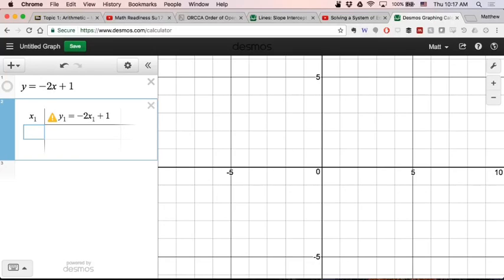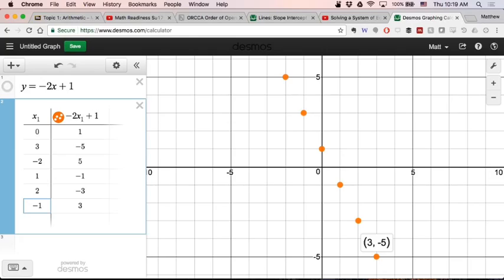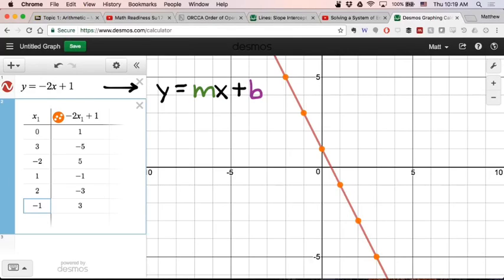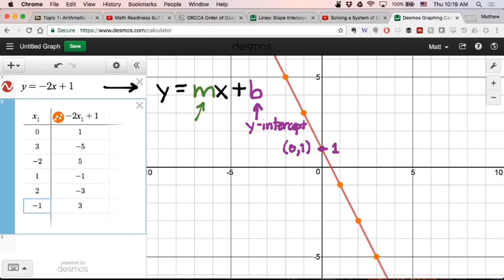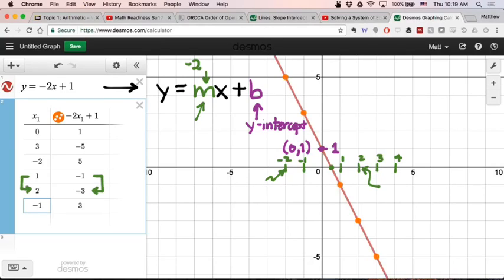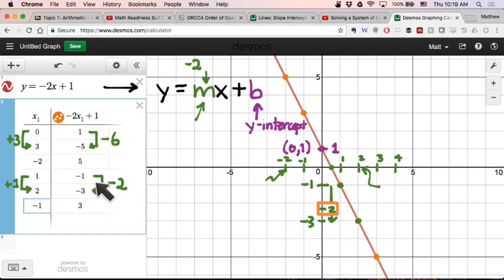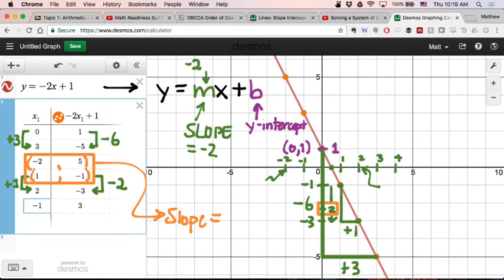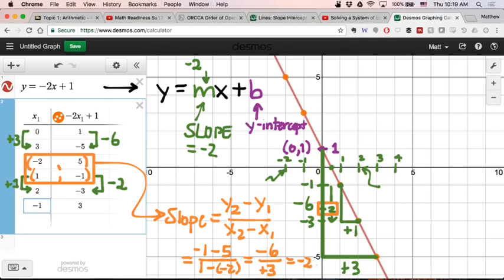095.4 Overview: Slope and Intercept